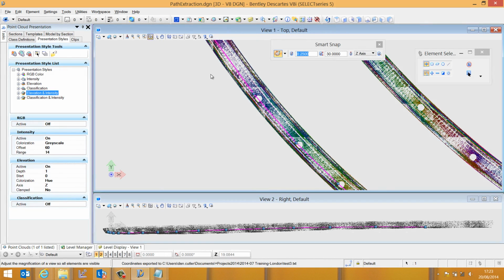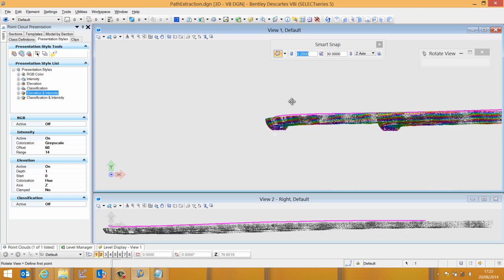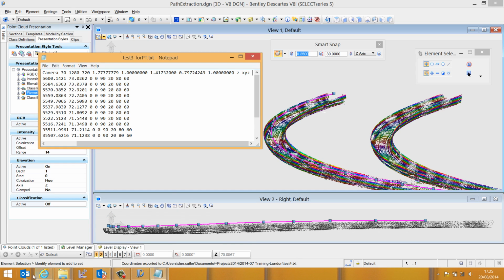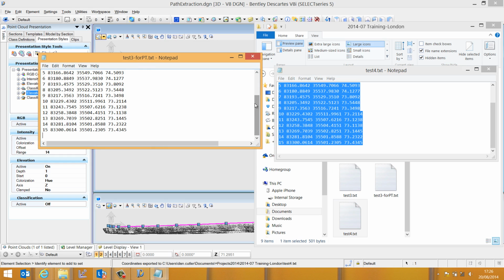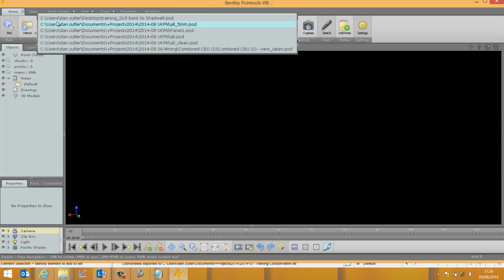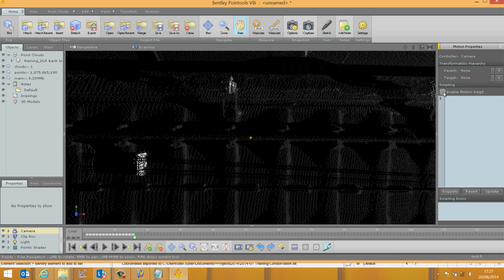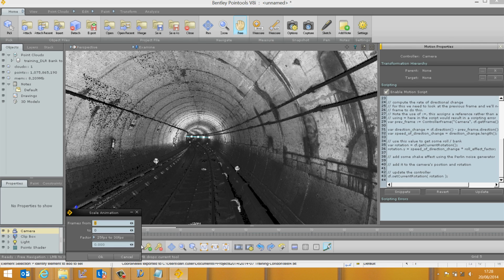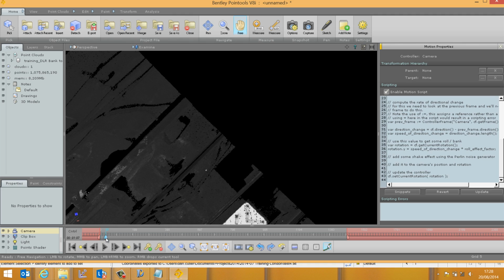Bentley Pointools V8i - Import Camera Path & Auto Follow Direction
Creating a camera path (line) in MicroStation that can be imported in Bentley Pointools V8i and used as a camera path using scripting.